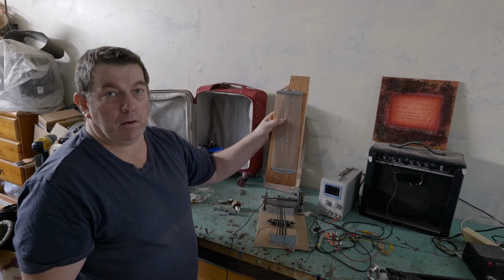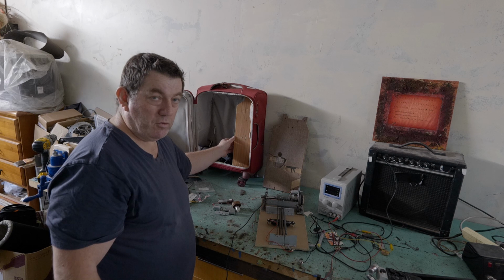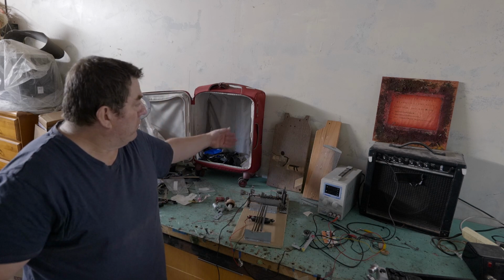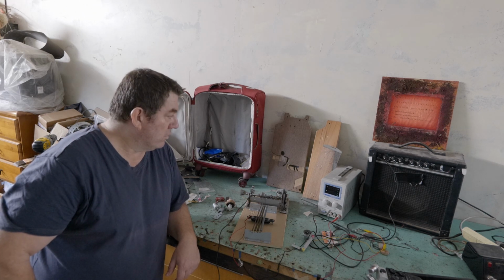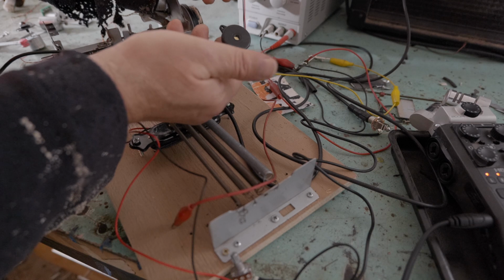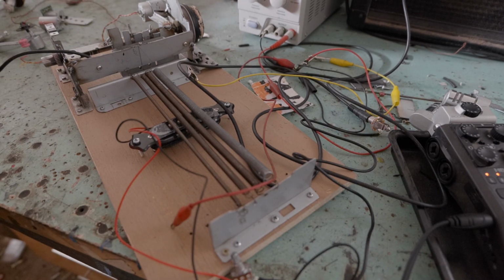Rod Cooper New Build for Inner West Noise Fest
Inner West Noise fest 2  will be held on the 8th of July 2023 at the MOSHPIT 642A King street Erskineville. 1 pm start. Acts include Bespoke Decay, Milat, Urethra Stockade, Rod Cooper and many more.